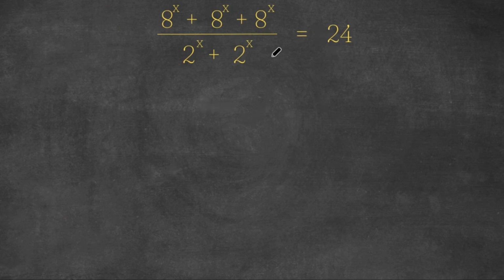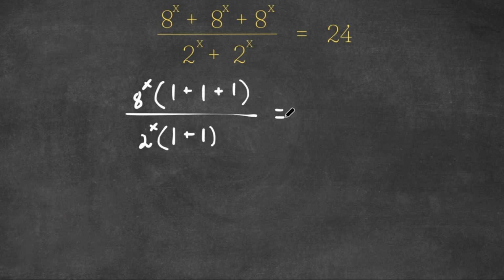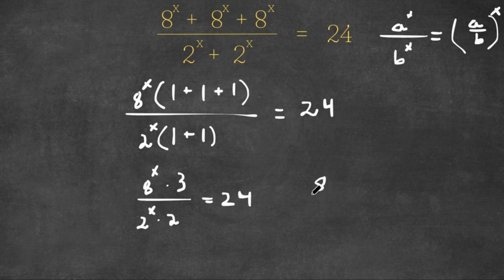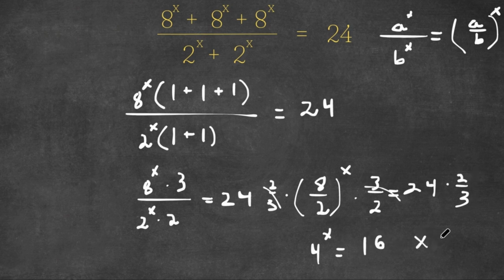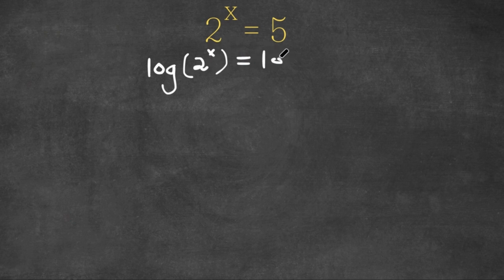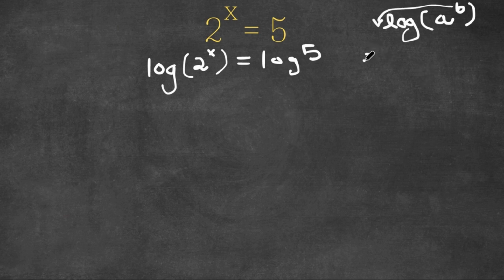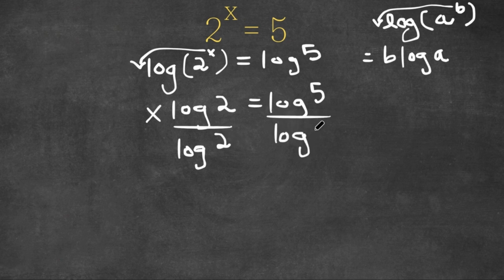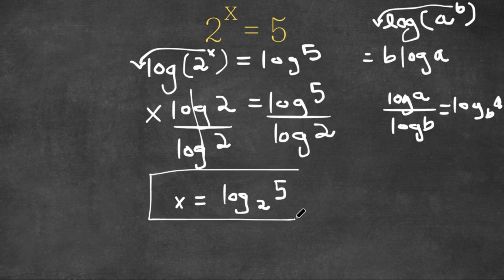China | Can you solve this ? | A Nice Math Olympiad Problem